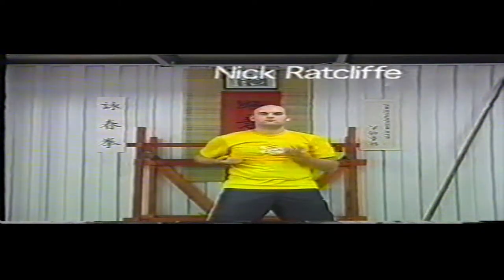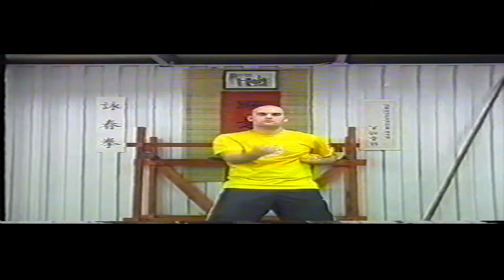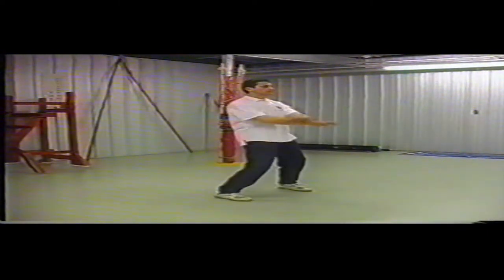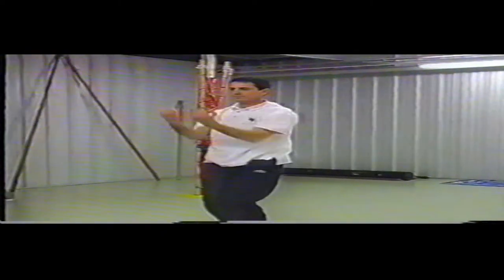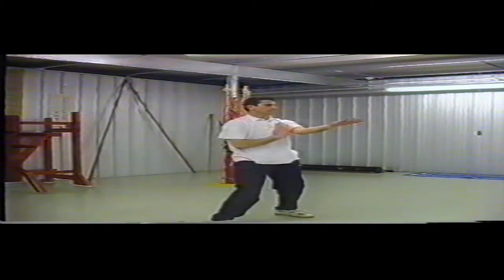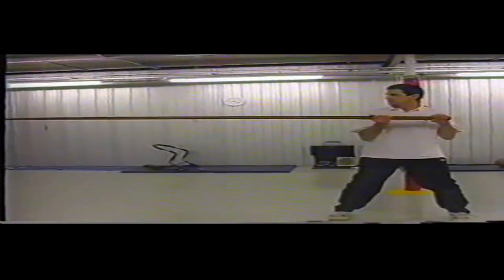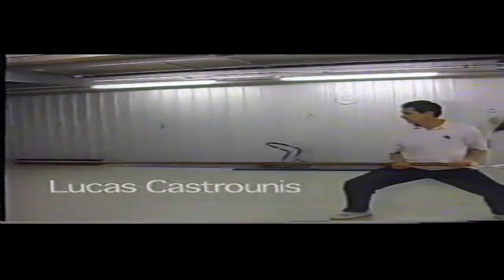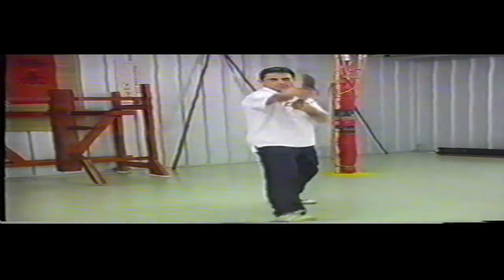The Reading University present Documentary on Loukas Kastrounis Wing Chun & Kali Eskrima.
Production by The Reading University Art College  in Berkshire UK
The Video tape on VHS  recorded back  in 2004 at the Reading Academy training school in Berkshire United Kingdom.
Schools : England : Reading -Berkshire (HQ),
 Greece :Crete island, Agios Nikoloas-Kritsa